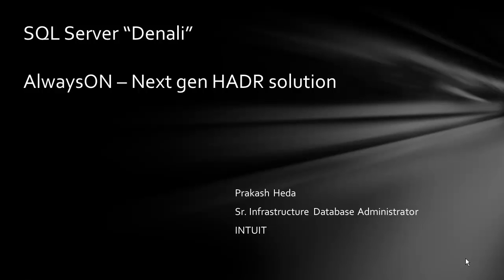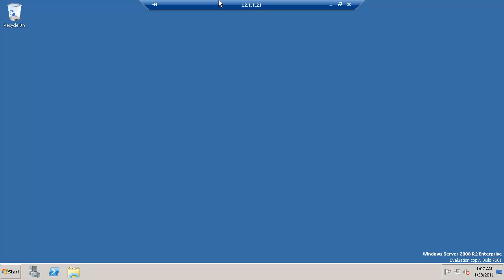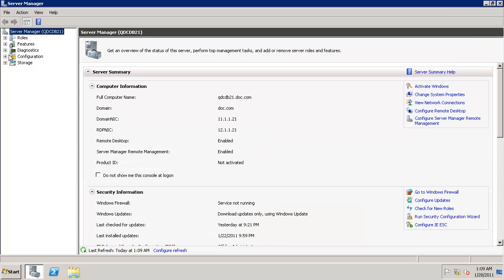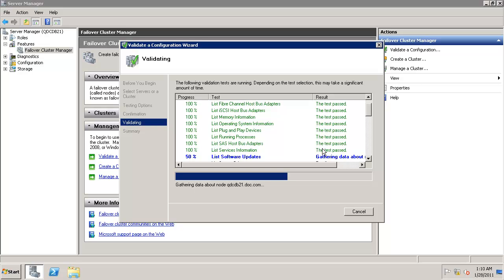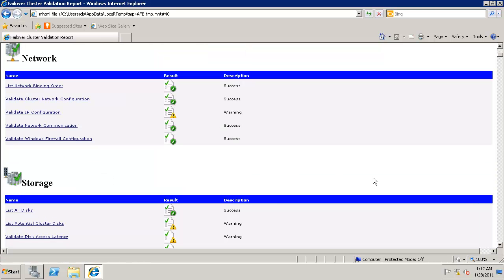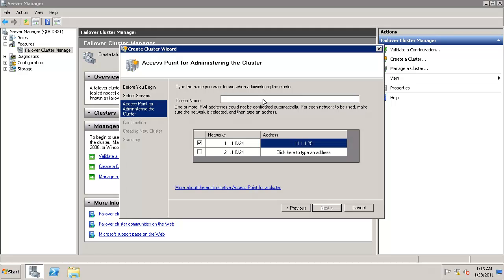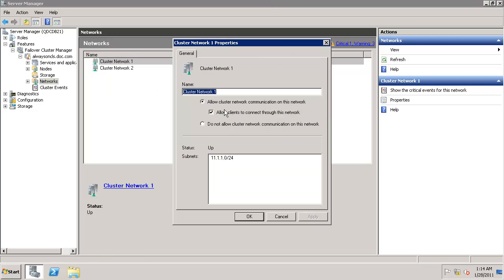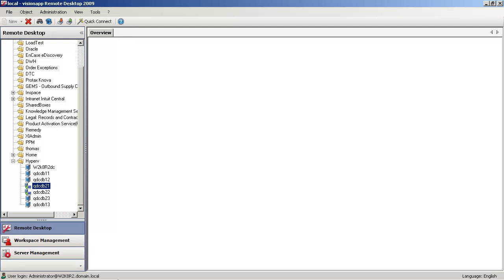Part 4: Configure 2 node windows 2008 R2 failover cluster